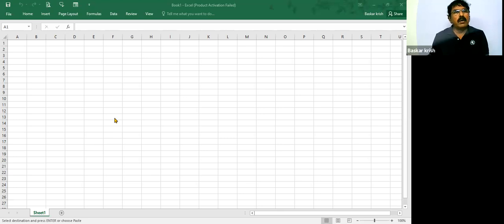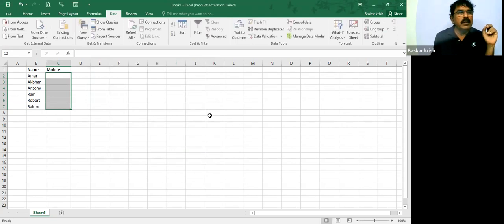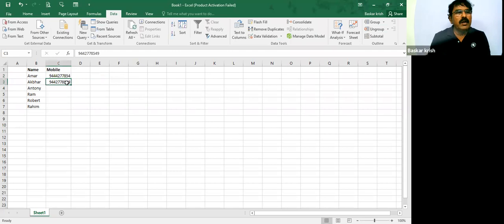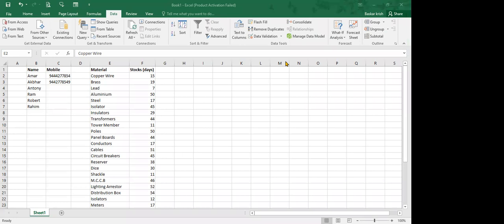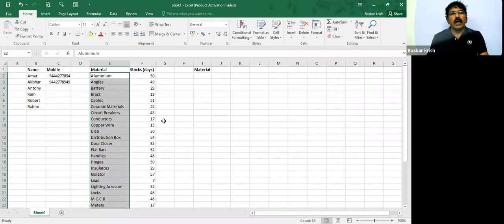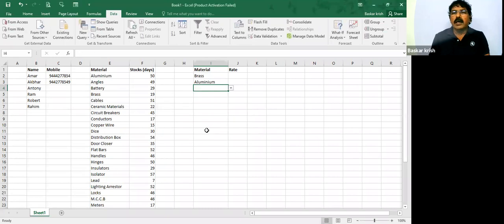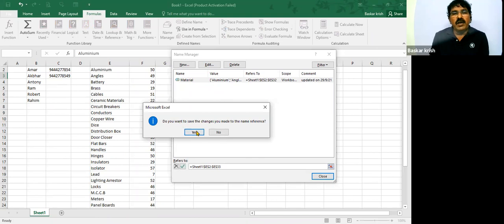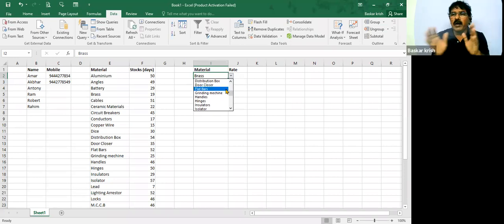EXCEL FOR ENGINEERS